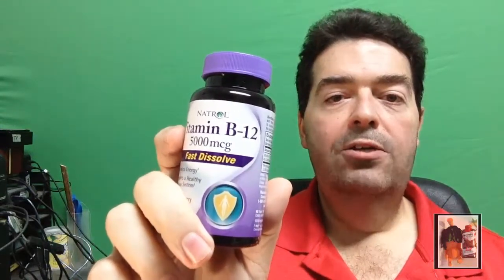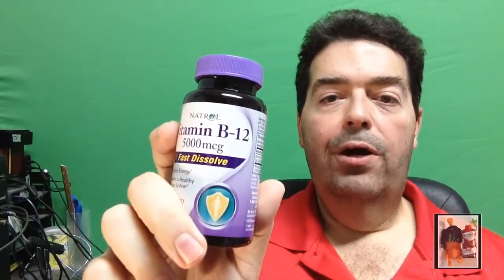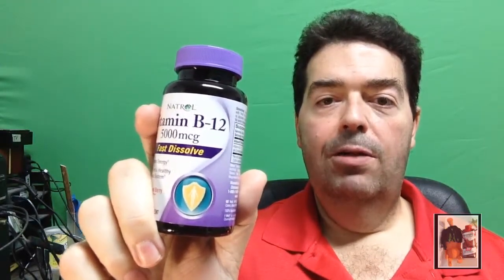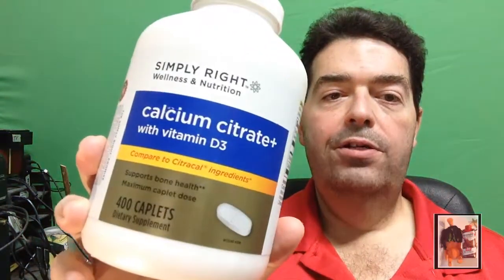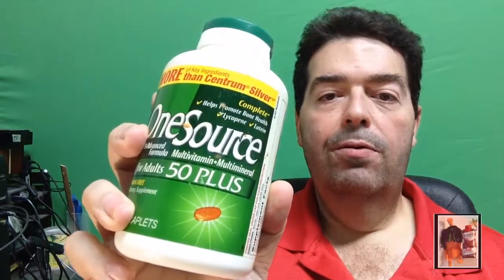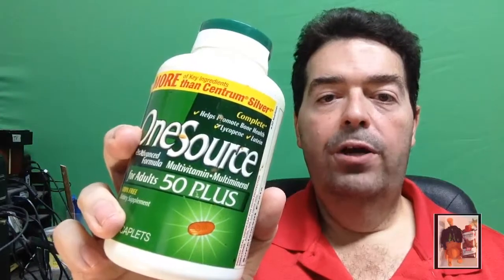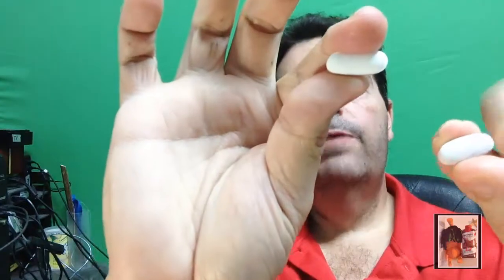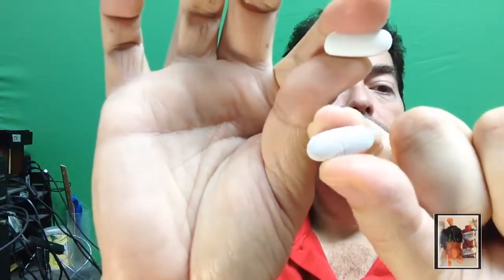Quick FAQs What Vitamins Are You Taking Post (VSG) Weight Loss Surgery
This Frequently Asked Question addresses the need to take vitamins and calcium post-op weight loss surgery. How to pick'em and why you need'em.

My surgeon wanted me on a multivitamin, calcium and B12 post-op. His office carries the Bariatric Advantage brand of vitamins, but said any good brand of multivitamins were suitable post-op.

Just be sure to wait a few hours between taking a multi with Iron and calcium. Iron inhibits the absorption of calcium.

If you like/dislike my videos, please thumb up or down, and leave a comment about how I could improve the content. Your input helps me become a better Youtuber. :-)

Keep Pimpin' that Sleeve!